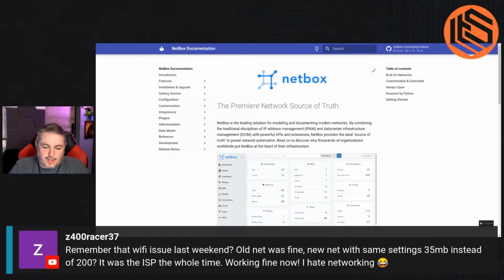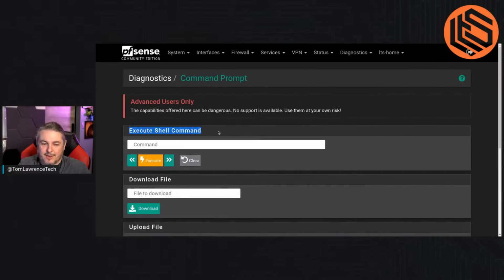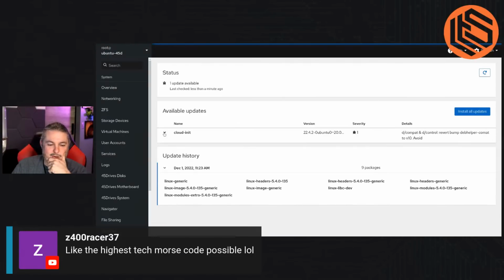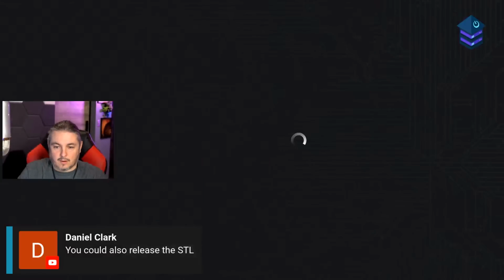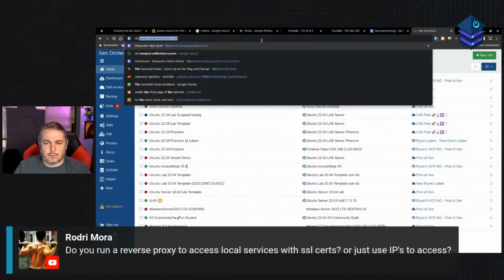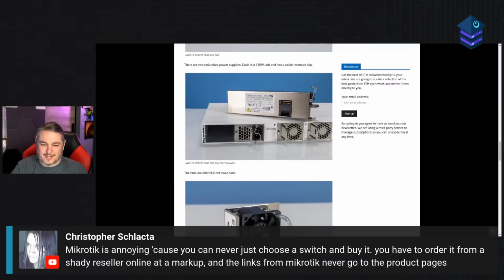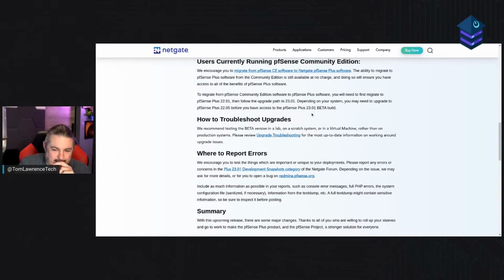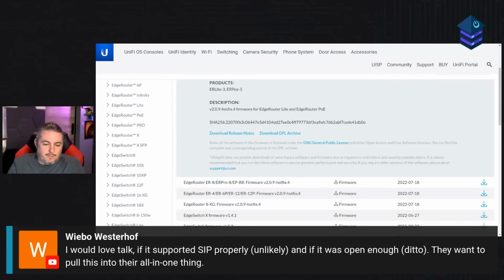VLOG Thursday 309: Security Things, TrueNAS, Errata, and Q&A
Business Technicalities Channel